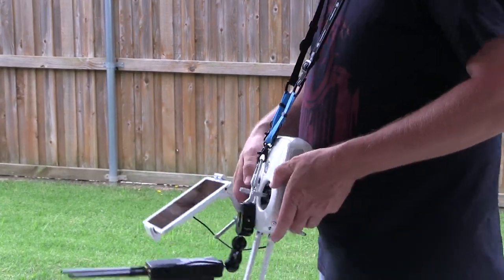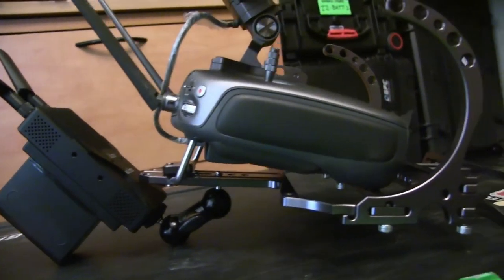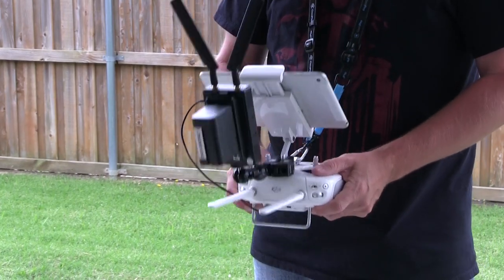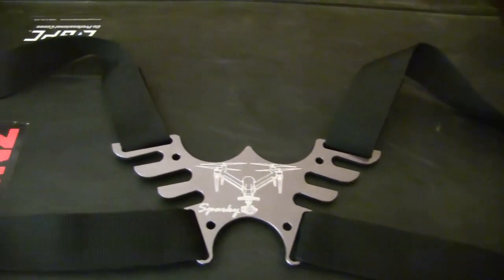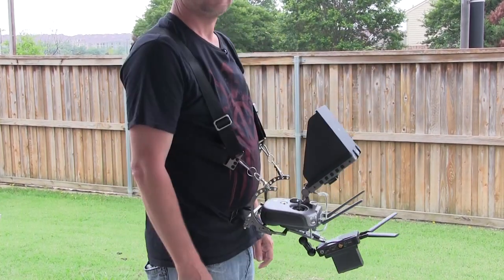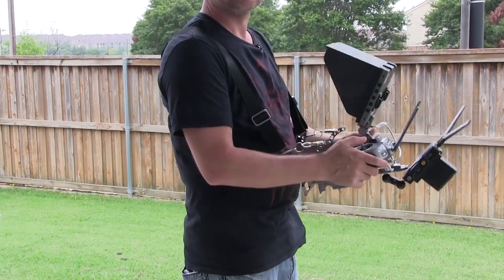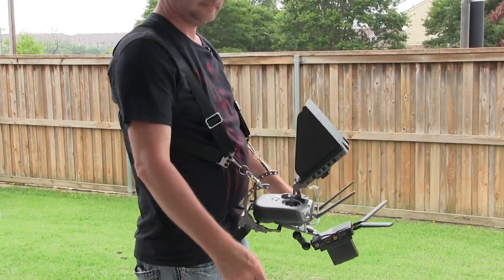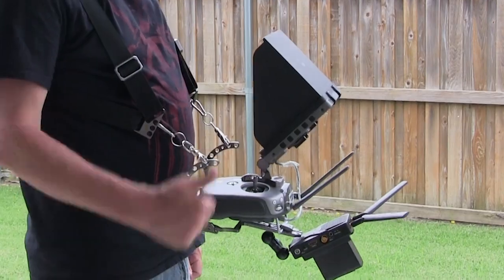AC/DV Vlog #12 Remote Control Cage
This week I show a unique piece of equipment that has tremendously helped my neck, shoulder and lower back pain. A remote control cage and back harness. This cage serves 2 major purposes for me. 1, the shoulder harness is a lot more comfortable than a neck strap and also holds the remote in place if I ever have to let go with both hands and 2, it has threaded holes for mounting accessories like second monitors or video transmitters.